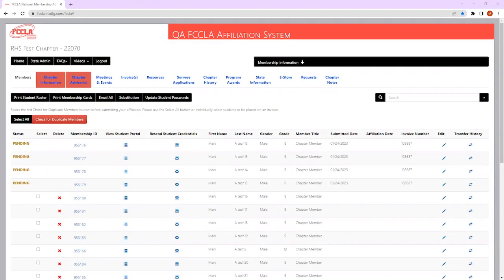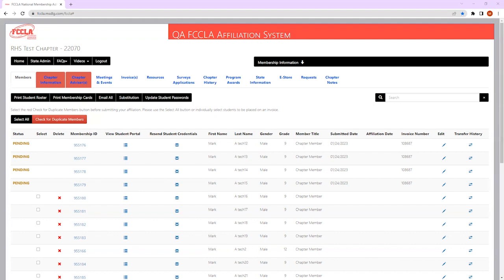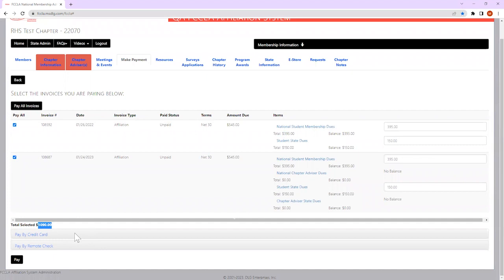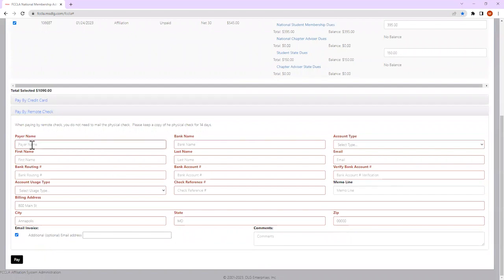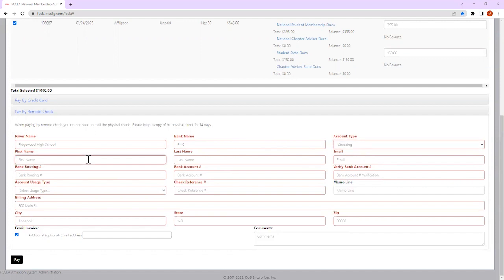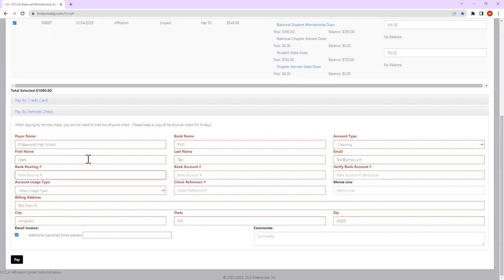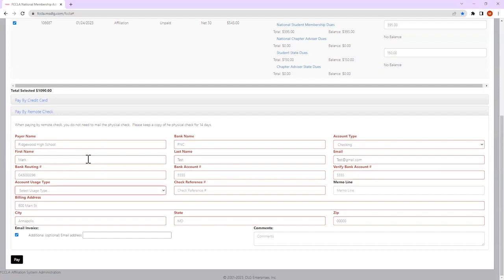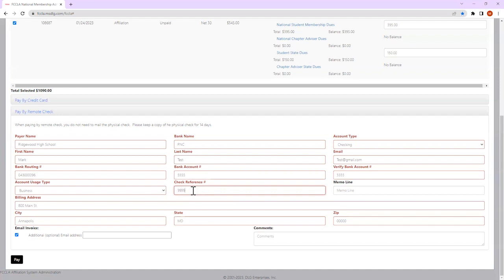FCCLA - Pay by Remote Check Instructions